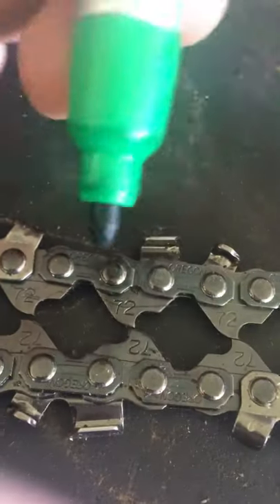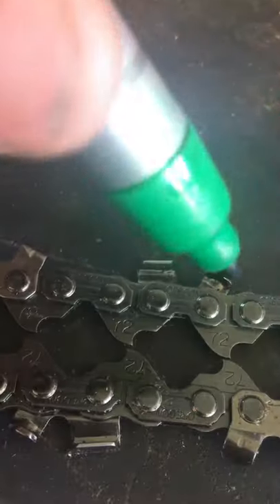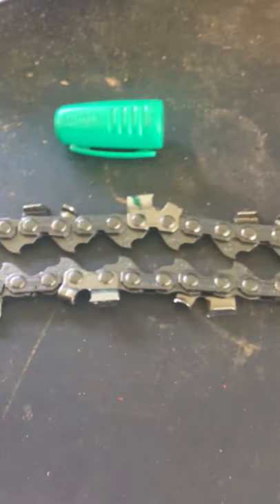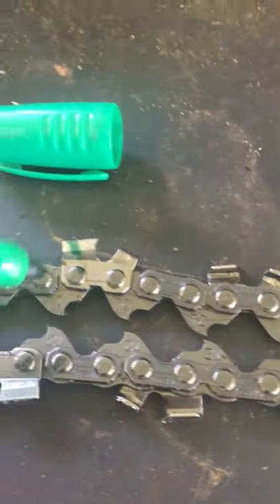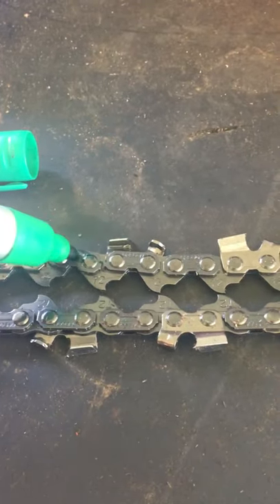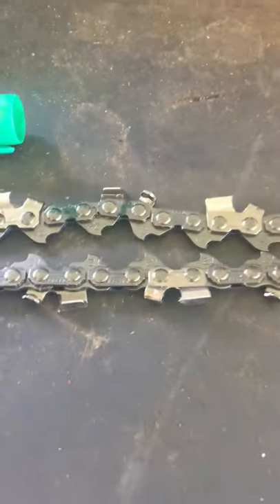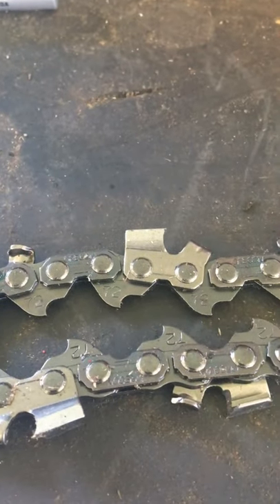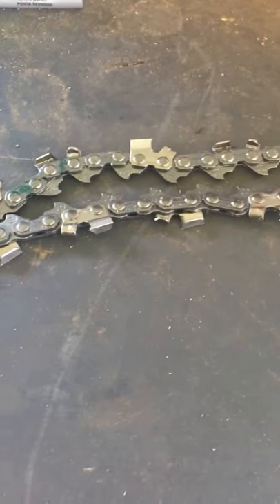Chainsaw chain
Hope y’all enjoyed today’s video